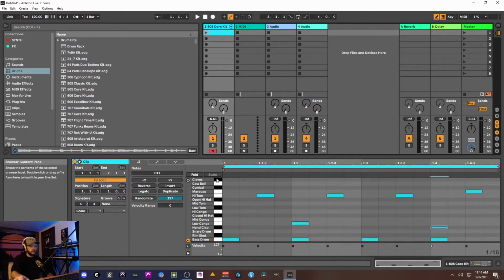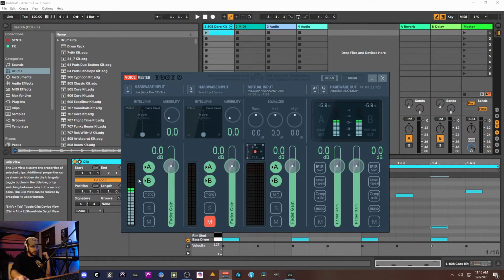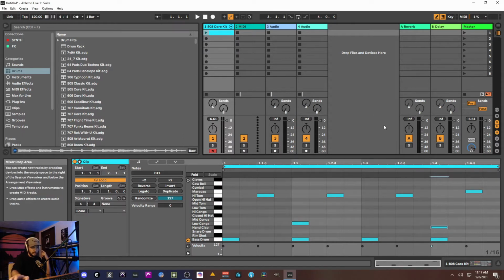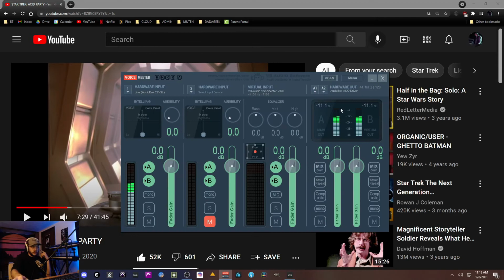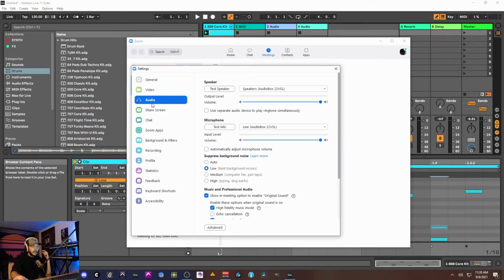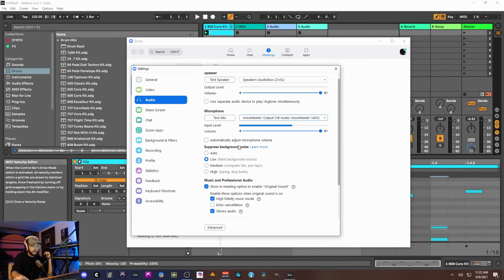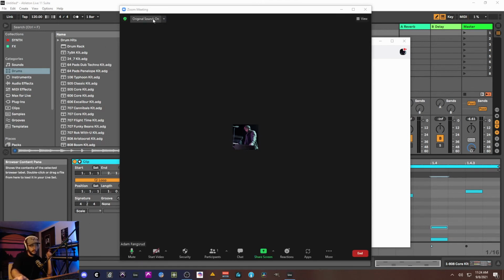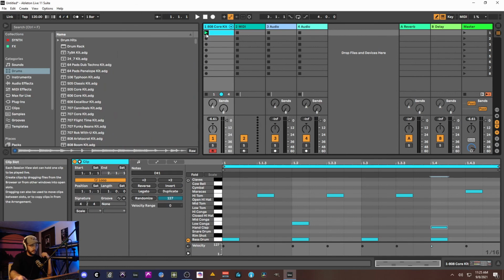How to stream audio from your DAW through Zoom on Windows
This video goes over how to stream high quality, stereo audio from your Digital Audio Workstation (Ableton Live, Fruity Loops, etc) over Zoom on Windows using the free Voicemeeter virtual mixer software.